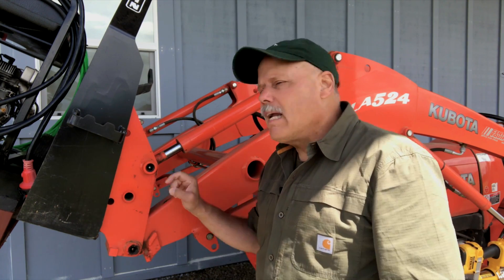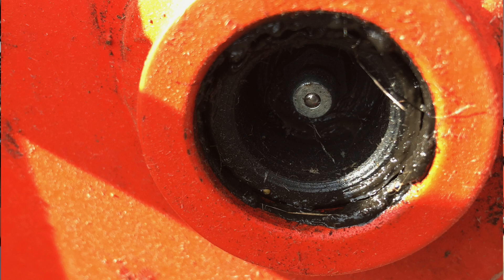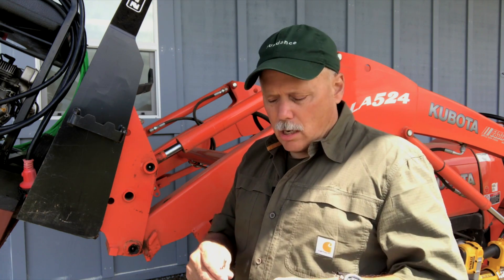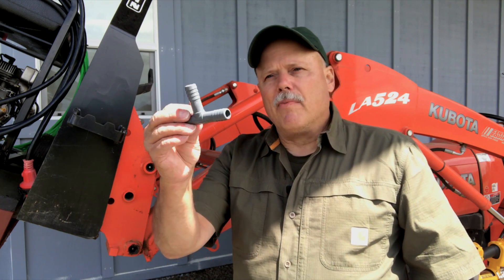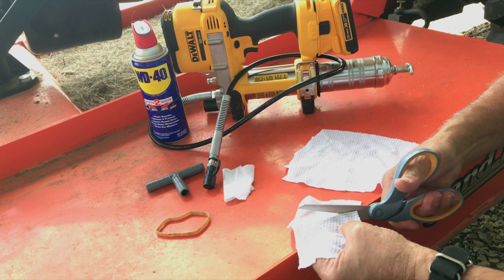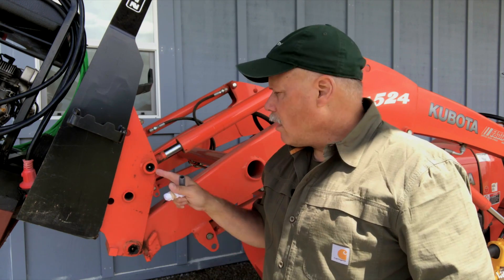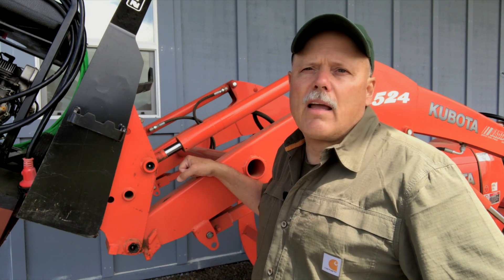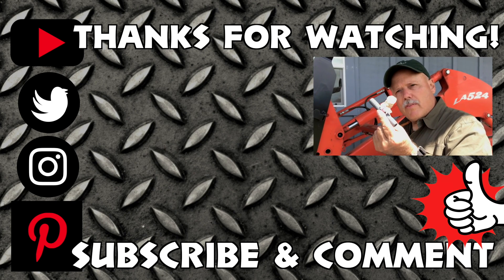Grease fitting cleaner - Kubota L3800 Tractor Maintenance Quick Tip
Grease fitting cleaner and inexpensive DIY Kubota tractor maintenance tip. This grease fitting cleaner quick tip is easy to make and can be used on any tractor with recessed grease fittings with materials you likely already have in the shop. A grease fitting cleaner will make lubing recessed grease fittings on your tractor easier! To make your DIY grease fitting cleaner all you need is a 1/2 inch barbed T-fitting, some 2x2 cloth patches, a rubber band and a can of WD-40.